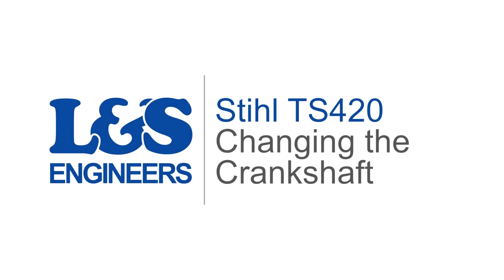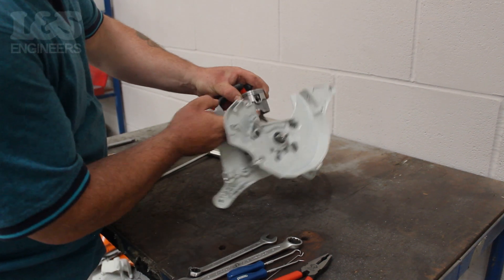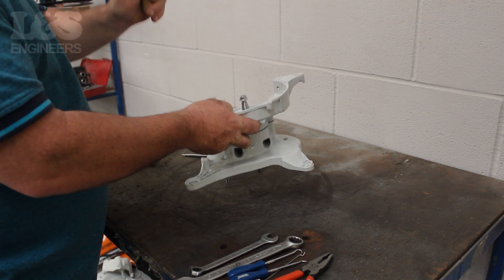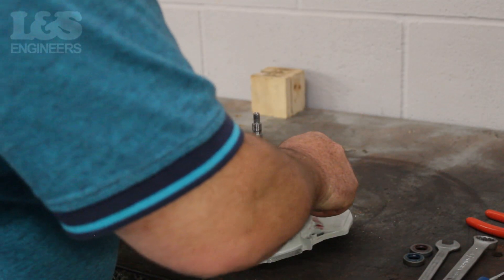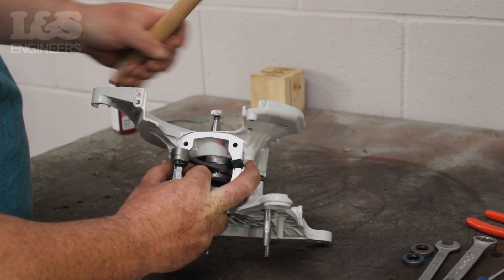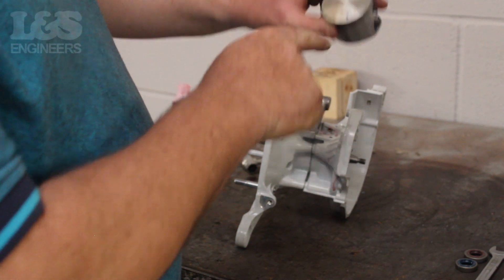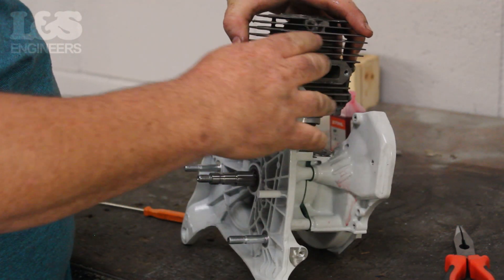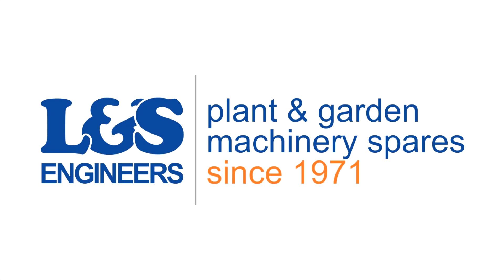How to Replace the Crankshaft on a Stihl TS420 Disc Cutter | L&S Engineers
In this video, we show you how to change a crankshaft on a Stihl TS420. Click here for a full list of parts, tools & transcript!

Parts

N/G Cylinder & Piston Assy for Stihl TS410, TS420 Disc Cutters

Tools
Genuine Torx Wrench/Plug Spanner for Stihl TS410 TS420
42 Piece 1/4" Socket & Screwdriver Bit Set in Storage Case

Transcript

To do this you need to get the machine down to a short engine.  We have linked our video on how to do this in the description below.  Once that's done you can continue with this tutorial. Now using a 13mm spanner loosen the decompression valve. Then return to completely remove by screwing it off by hand. Turn the short engine upside down. Remove the four screws based in the crankcase to detach the cylinder from the machine using a torx spanner. When doing this, take note of which way the cylinder is facing as this will have to be placed back in the same way. This will then show the cylinder gasket. Remove the gasket by hand. As you're taking it off, make a note of how the gasket is placed. Once the gasket is off, use a pair of pliers and remove the spring which sits inside the piston. Now that is removed, use a tool to help push out the piston pin, carefully free this from the machine. .  Then finally remove the needle bearing which sits within the crank, make sure you don't lose these components. To split the crankcase you will have to unscrew the four screws which hold it together, you can do this with a torx spanner. To protect the thread put a nut on the end of the crankshaft.  Then using a copper hammer strike the crankshaft a few times to split the crank casing. To remove the crankshaft completely you will need to strike it from the other side. Once again place a nut on the end of the crankshaft to protect the thread and strike it with a copper hammer. While you've got the crankcase apart you can remove the gasket. Before putting your new crankshaft on it's important to note the shorter side of the crankshaft has to be fixed onto the flywheel side, with other being fixed to the clutch side. You should lubricate the bearings and crankshaft to make it easier to fix on. Push the short part of the crankshaft through the flywheel side of the crankcase.  Once that's in and secure, screw a nut on the top of the crankshaft to protect the thread. To fix it in the crankcase, strike the shaft the a copper hammer to secure it. To test if it's secure you can make sure the crankshaft is moving smoothly. Before fixing on the other side of the crankcase on, we need to put a new gasket in place. Place the gasket in position, making sure it follows the pattern of the casing. Once in position, push down the other side of the crankcase. Place in each of the screws on the side of the crankcase, and screw in using a torx spanner. You want to make sure each of the screws will go through the corresponding holes which are in the gasket.  Once that's in place, you can strike the crankshaft with the copper hammer to fix the two halves of the crankcase together. As they get closer, return to tighten each screw, until they are fixed together. Before fitting the piston, it's good practice to lubricate the crank with some oil. This can help the machine run smoother. Then place the needle bearing through the crankshaft, again lubricate it with some oil. When placing the piston back in position, you need make sure the arrow is pointing towards where the exhaust will be fitted. Place your new piston over the crank and turn the engine on its side. While on its side push the pin through the centre of the piston. Then using the pliers, place the piston spring back into position.  Ensure that it's secure and in the correct position. Now place the new cylinder gasket in position. Once in position you are ready to put your new cylinder on the machine. However, before doing this you must ensure the gaps in both of the piston rings are centred around the marks on the piston. As a tip use some oil to lubricate piston before placing the cylinder over it. Make sure the piston rings are in the correct position. Now place the Cylinder on top of the piston, ensuring it is the correct way. The exhaust port should be facing the way the arrow is pointing on the piston.  Which is where the exhaust will be seated. Push it down and turn the crank to make it more secure. While holding the cylinder, turn the machine upside down. Now using a torx spanner screw in the four screws to secure the cylinder and piston in place.

Please note L&S is a UK based trading company, please see our website for information on delivery to other countries.